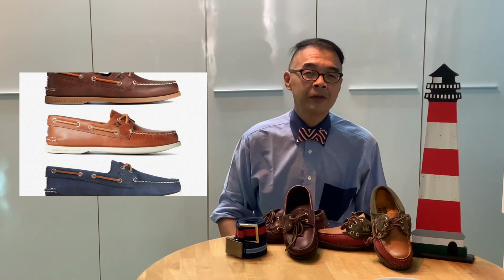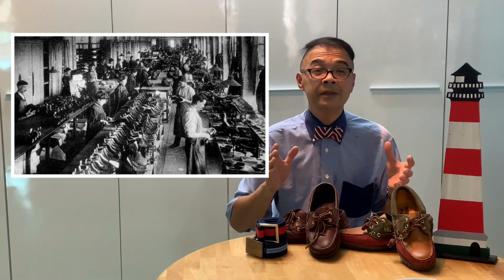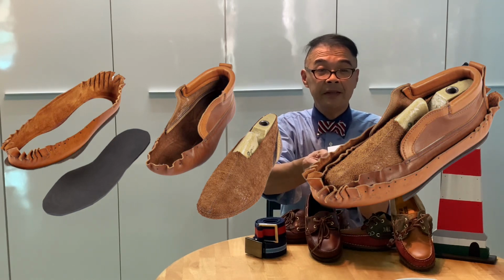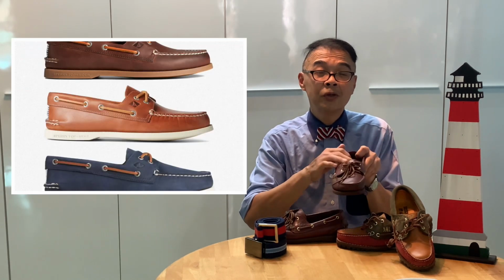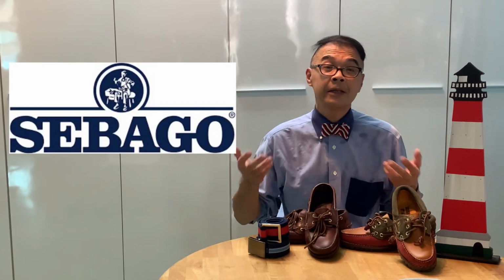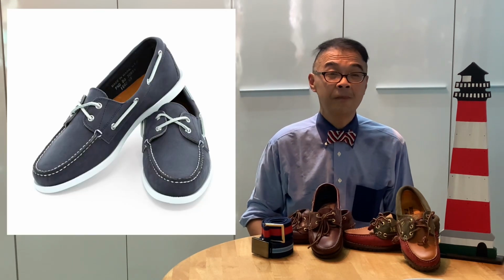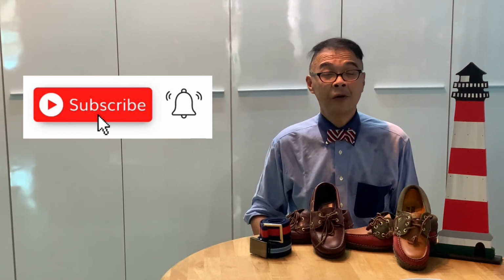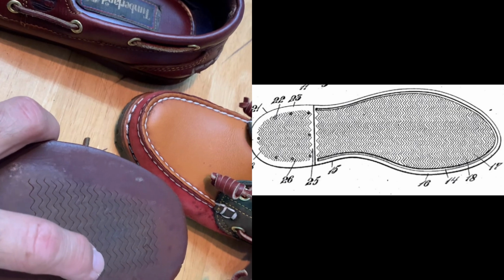Ivy Style Boat Shoes and Blucher Moccs : Episode 141 Which comes first ?